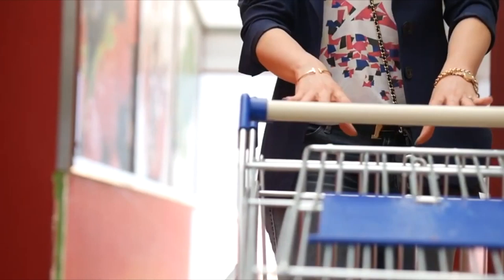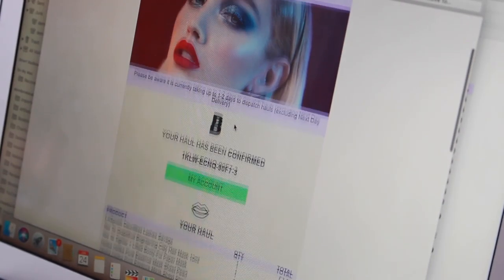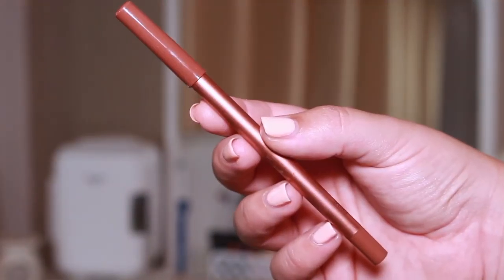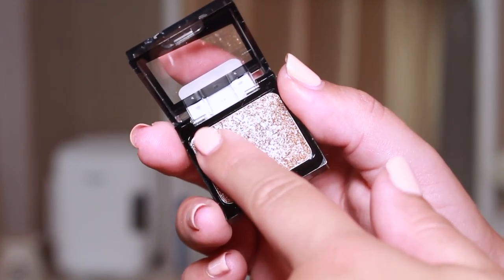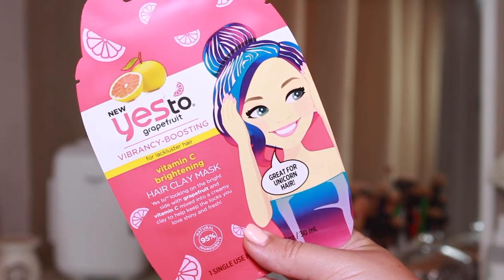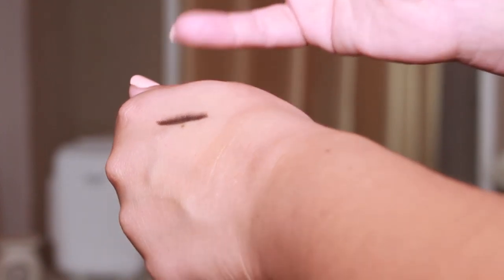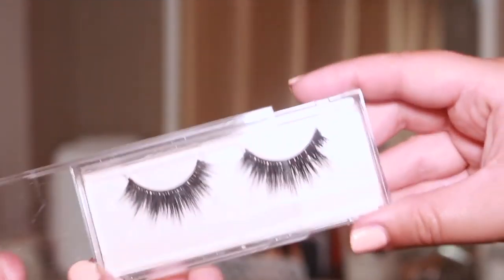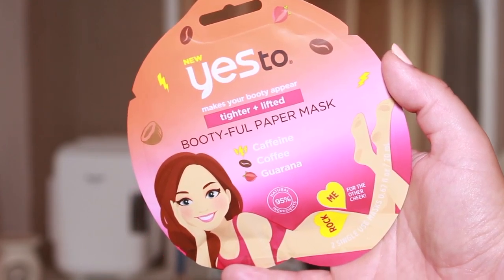Budget Beauty Bargains | Beauty Bay Haul | Bum Mask?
Budget Beauty Bargains | Beauty Bay Haul

Thank you so much for clicking on this video! I purchased the 10 cheapest items on Beauty Bay and I am reviewing all of these items to tell you whether they are a beauty bargain win or fail! You can shop all of the products featured in this video below

I hope you enjoyed this first video in my new series!! I have a 1,000 subscriber giveaway coming as soon as I hit 1K